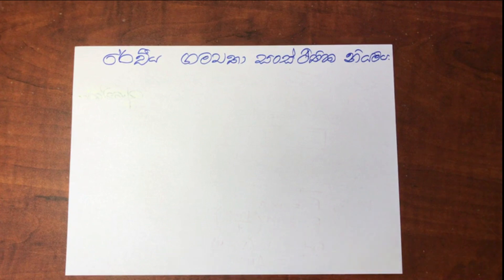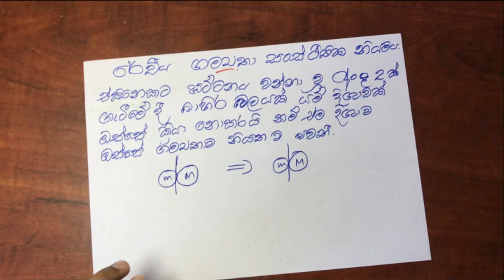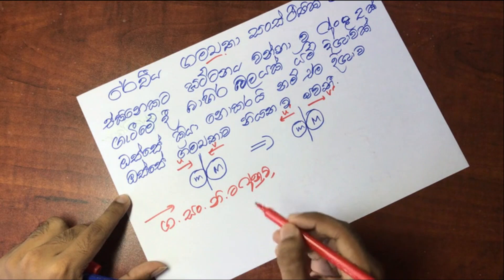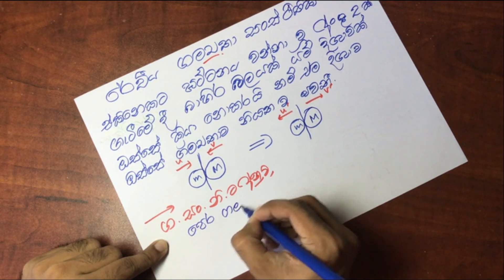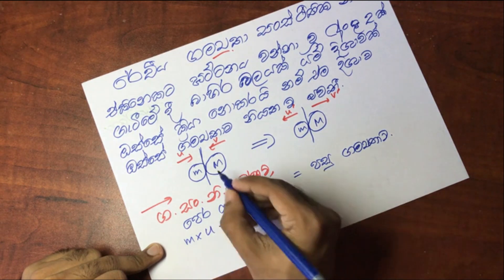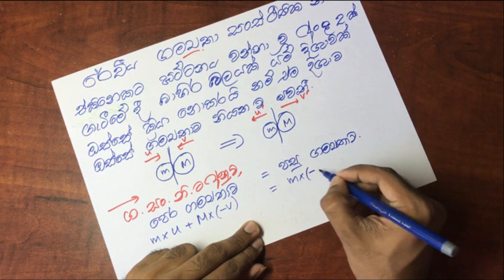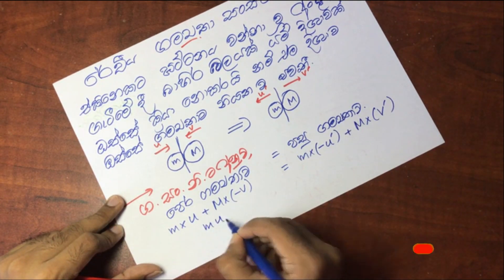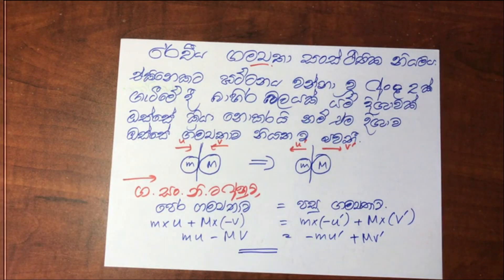ගම්‍යතා සංස්ථිතික නියමය | Combined Maths in Sinhala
Reference
Combined Maths in sinhala
learn combined maths
combined maths sinhala
combined maths lessons in sinhala
al combined maths sinhala
A/L combined maths lessons in sinhala
maths in sri lanka
maths in sinhala
Maths sinhala lessons
SL MathsRev
ආවේගය හා ගැටුම්
G.C.E.A/L Examination
Advanced theory
sri lankan maths
A/L exam
sri lankan education
A/L combined maths sinhala
learning maths in sinhala
part 01
ගම්‍යතා සංස්ථිතික නියමය
collision
momentum
linear